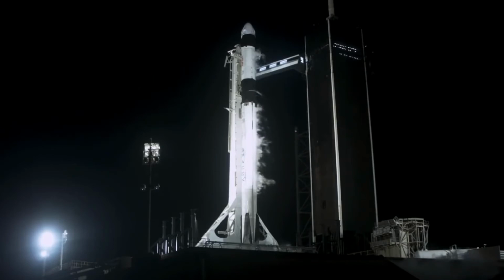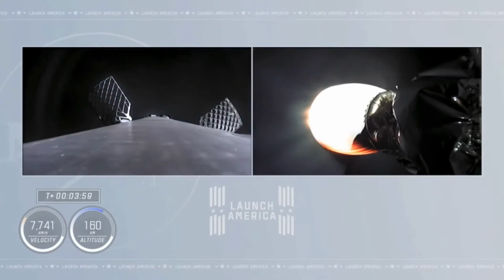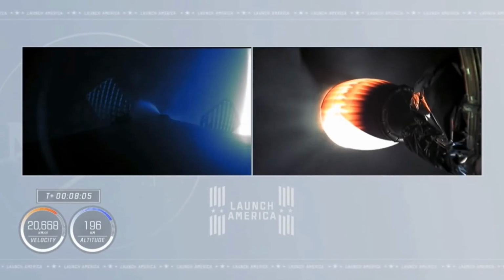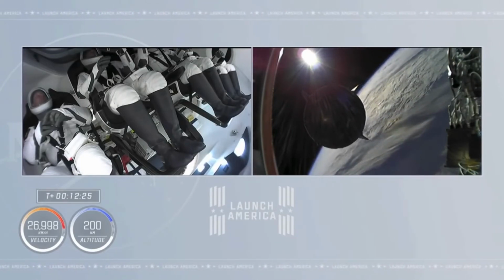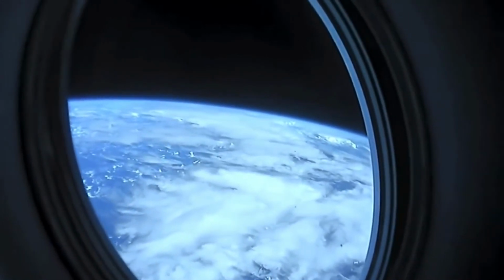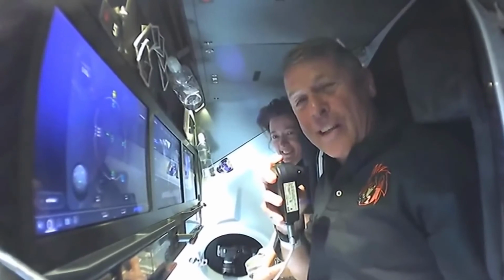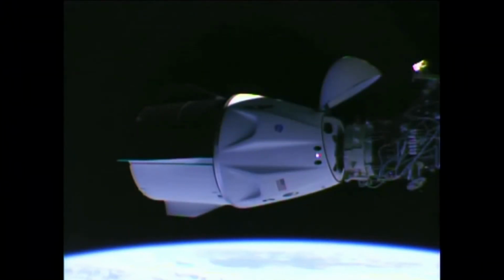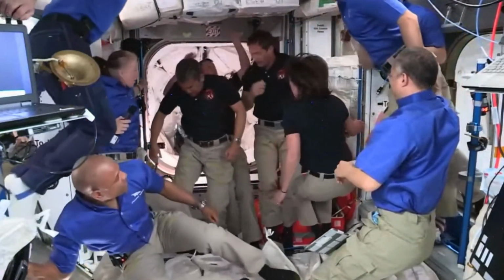RECAP! SpaceX Crew-2 from launch to docking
After successful lift off at 3:19 PM IST(5:49 AM EST) from pad 39A NASA astronauts Shane Kimbrough and Megan McArthur, along with JAXA (Japan Aerospace Exploration Agency) astronaut Akihiko Hoshide, and ESA (European Space Agency) astronaut Thomas Pesquet arrived at the International Space Station Saturday, as the SpaceX Crew Dragon Endeavour docked to the complex at 2:38 PM IST(5:08 AM EST) while the spacecraft were flying 424 miles above the Indian Ocean.